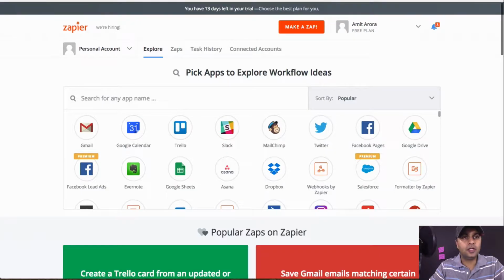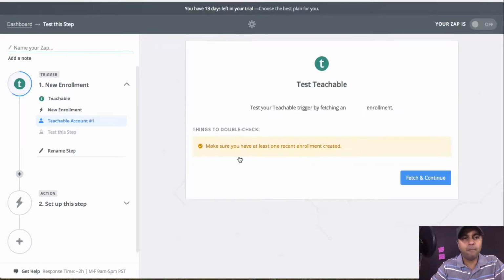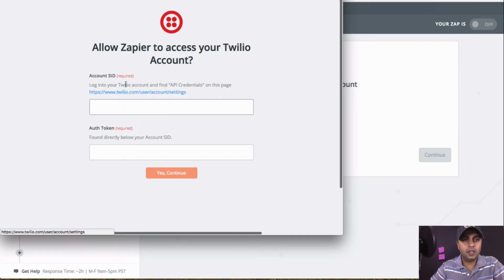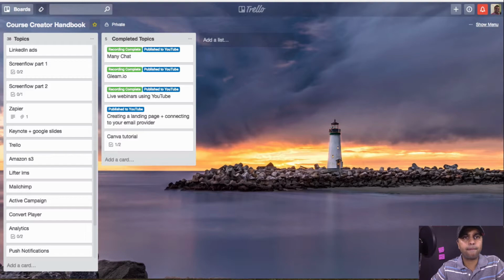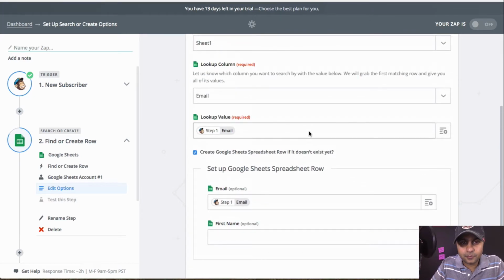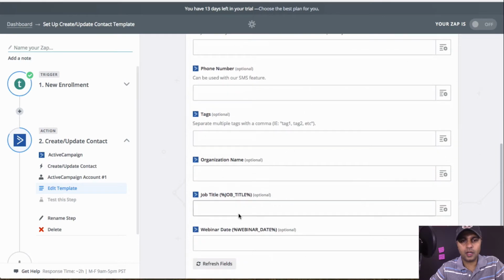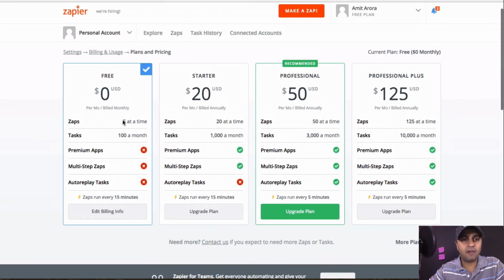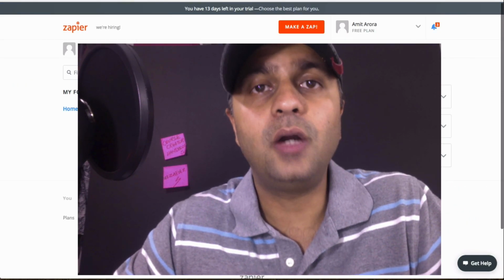How to use Zapier ⚡ to connect Mailchimp